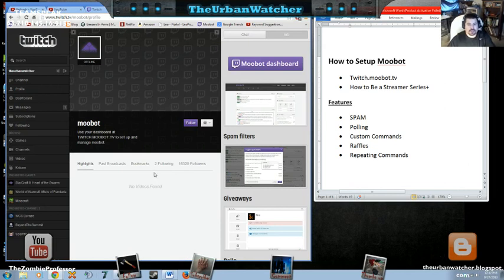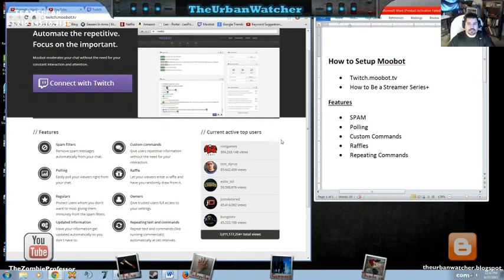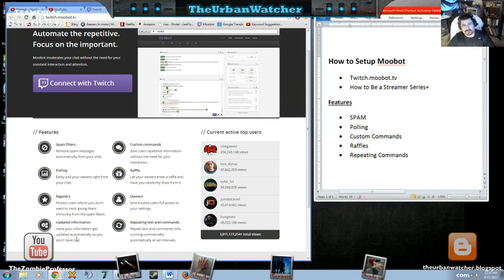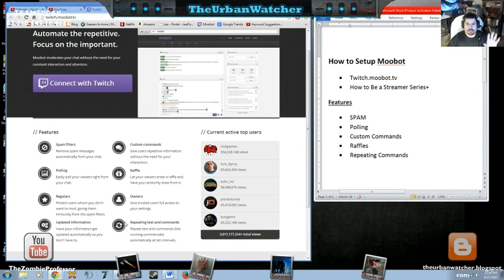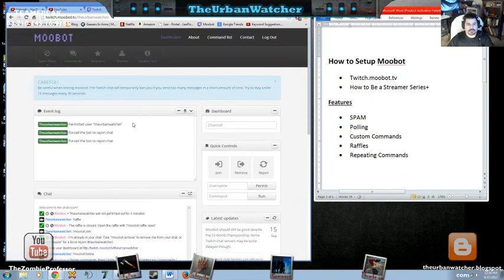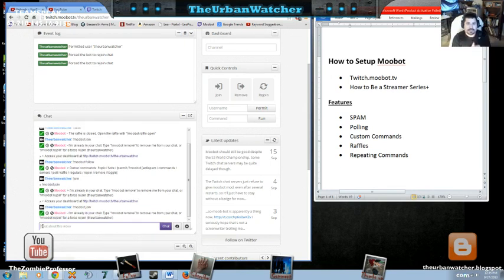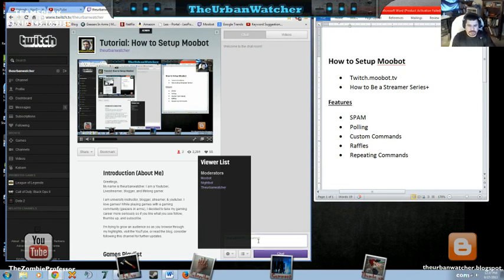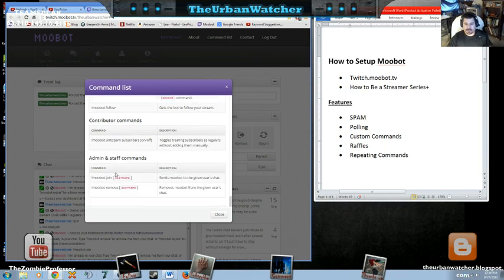How to Setup Moobot Tutorial [How To Be Streamer Series]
This series is a walkthrough for those wanting to learn how to become a streamer. This is an introduction video that explains what you need to start streaming on Twitch.  This video covers how to setup Moobot.

This series covers how to create an overlay for twitch feeds, how to use moobot and nightbot, how to do giveaways, how to save twitch files locally, and how to setup OBS? Check out the other videos in the series for more detailed instructions.

How to Stream on Twitch TV Tutorials

Forthcoming:
Green screens

Anyone wishing to play or contact Urban can find him on Steam, xbox live, and PS3.

Steam: theurbanwatcher Xbox 360: theurbanwatcher PSN: theurbanwatcher